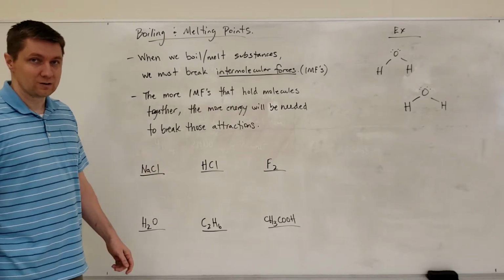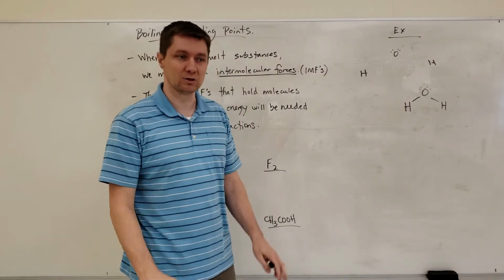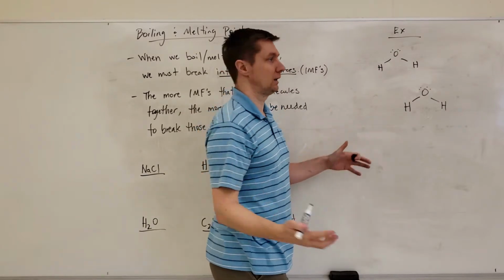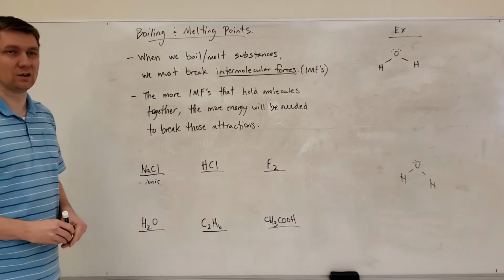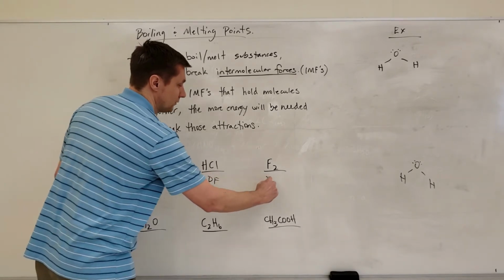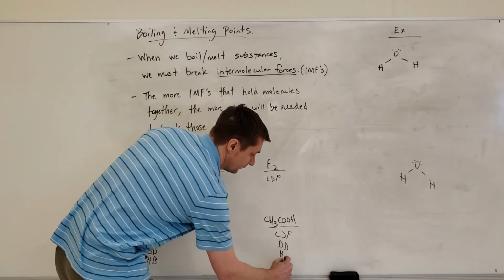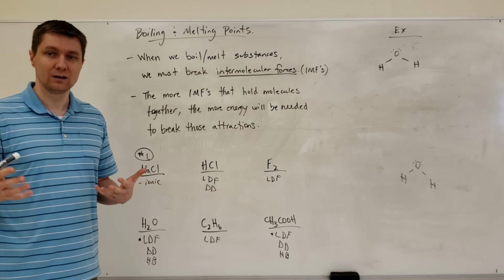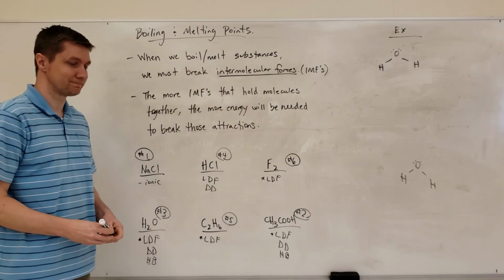Boiling and Melting Points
A short description on how to rank boiling points of substances using knowledge of intermolecular forces of molecules.